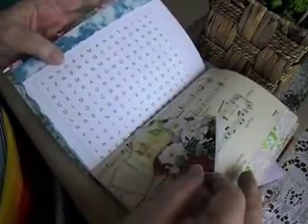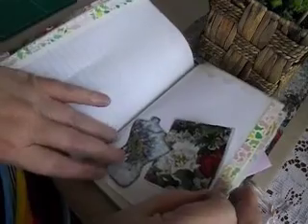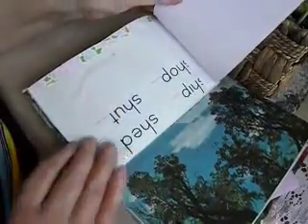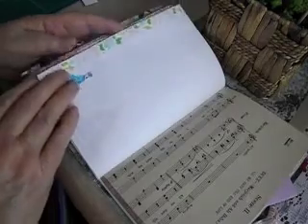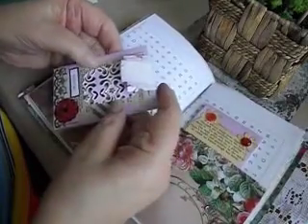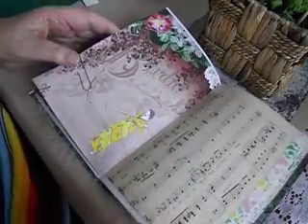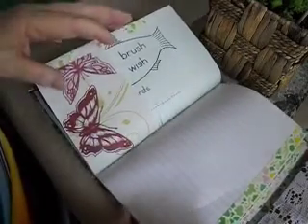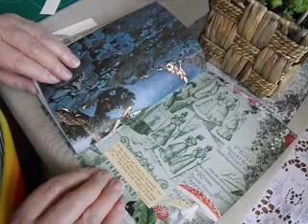Victorian ladies journal 21/12/2021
Thank you for visiting to see this pretty journal.  If  you have a minute please leave a comment to let me know you have been here.